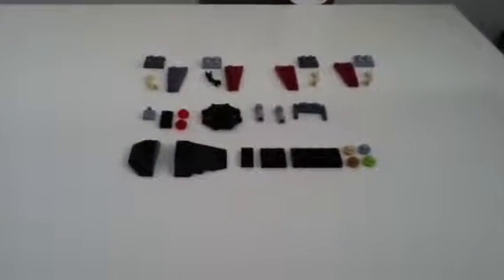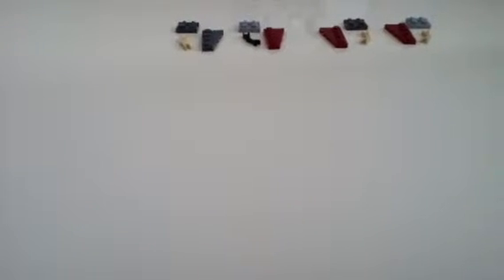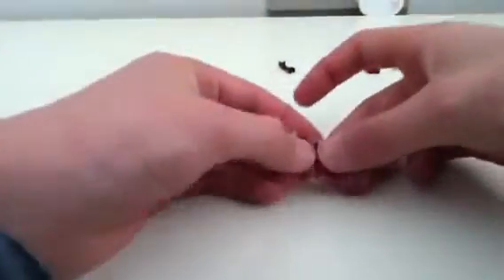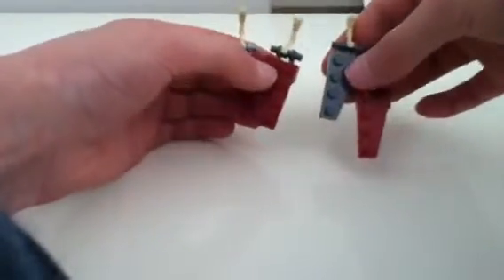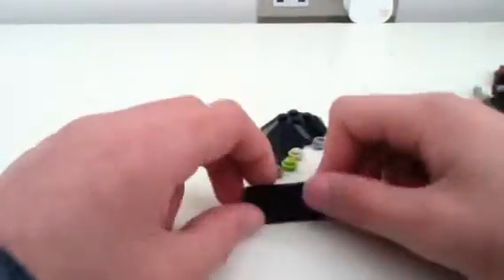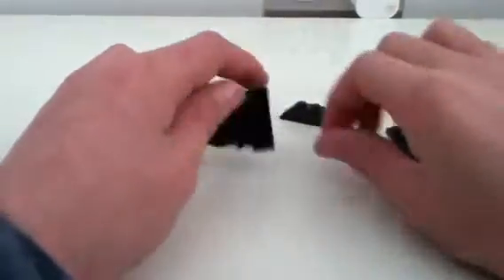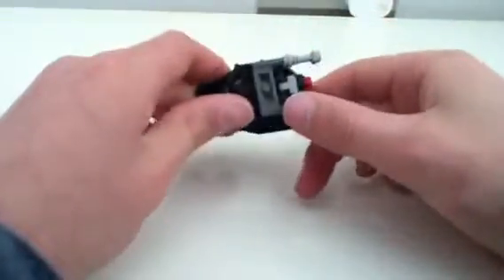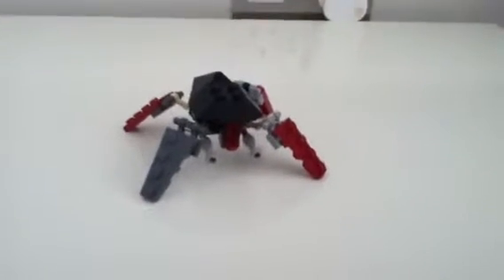HTB a Custom Crab Droid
Learn how to build my custom crap droid.